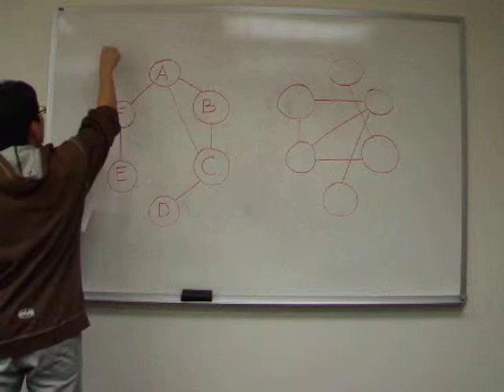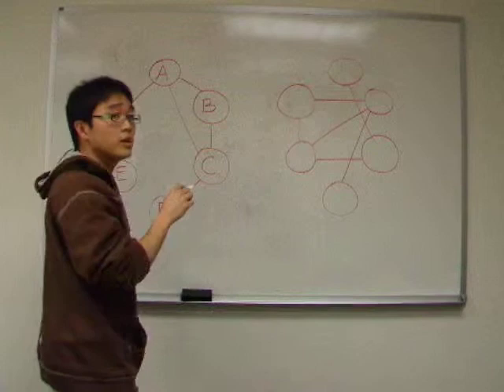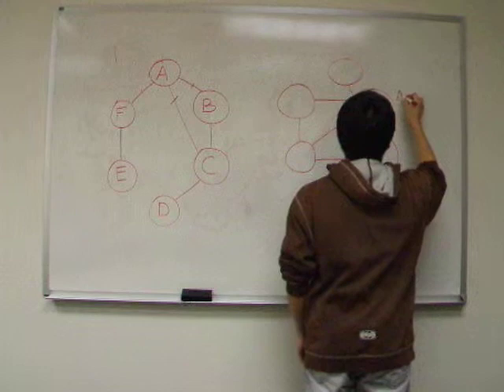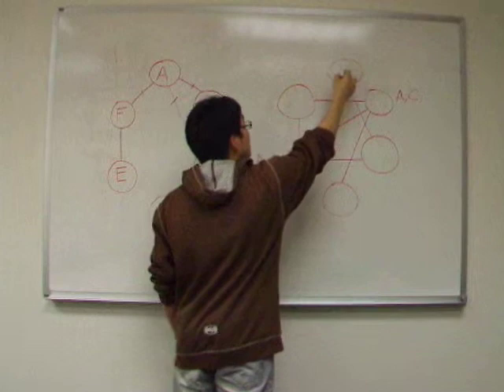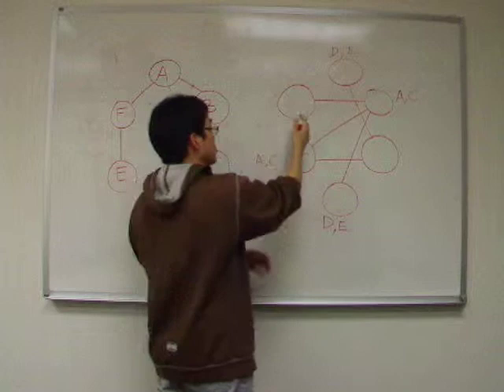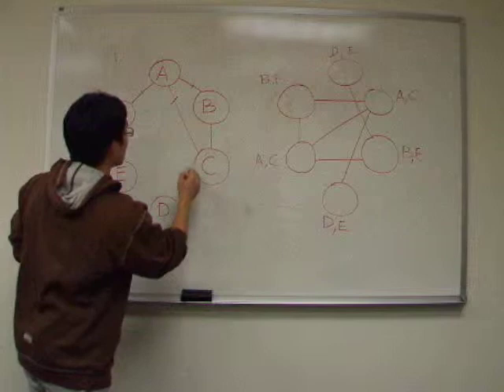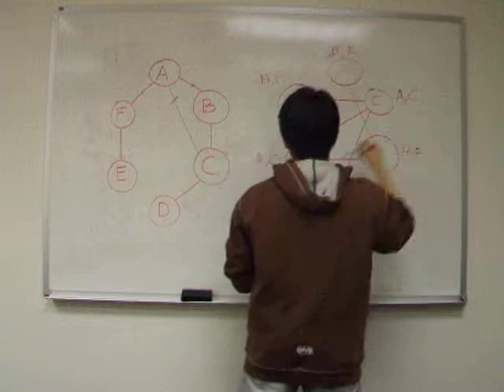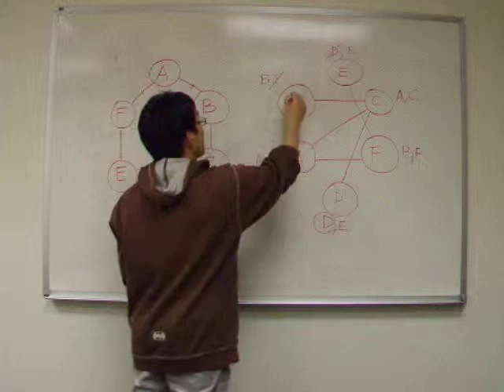Daeyeon's Video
Daeyeon's Lecture